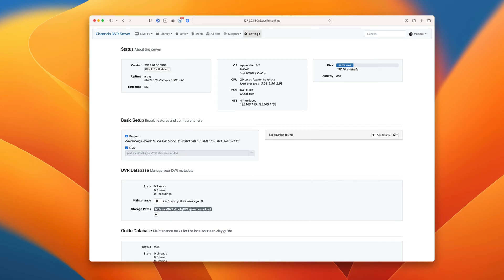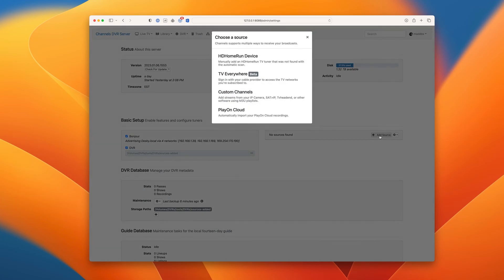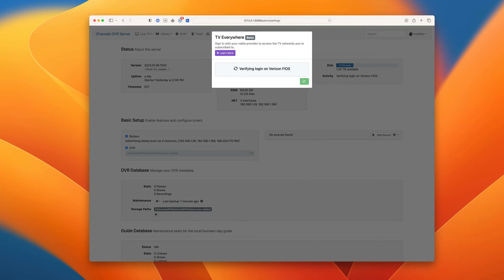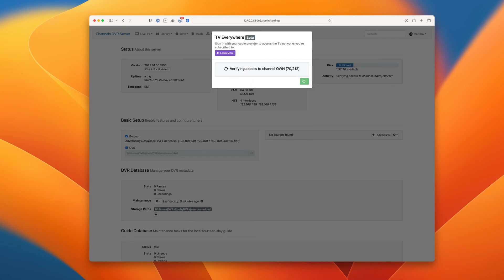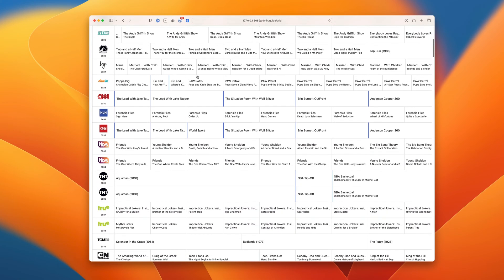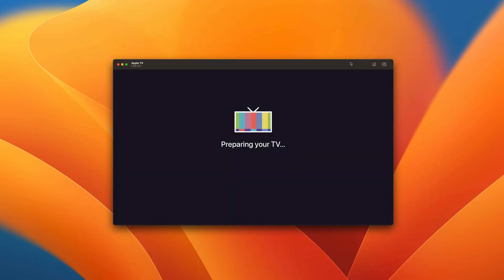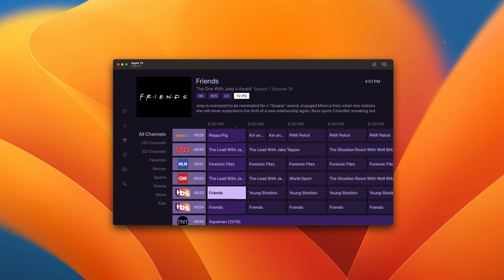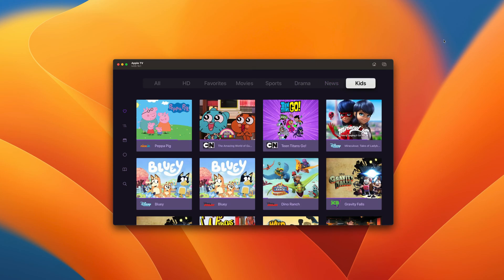Add your Live TV Streaming Provider to Channels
With Channels, you can log in with your cable or streaming provider to watch and record live TV. Once you've logged in, all of your channels are available to watch anywhere or record anytime.

00:00 Intro
00:17 Add your provider
01:22 Channels in the app